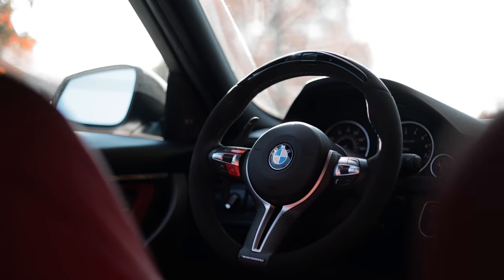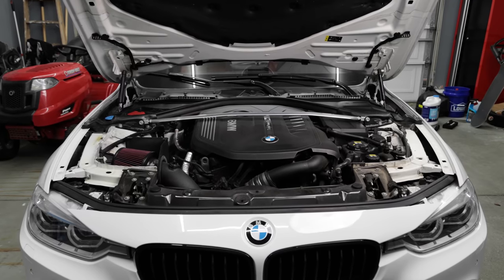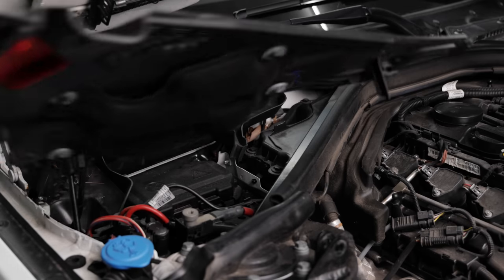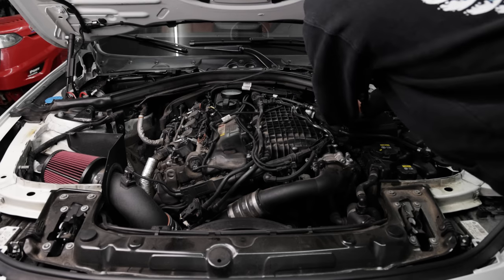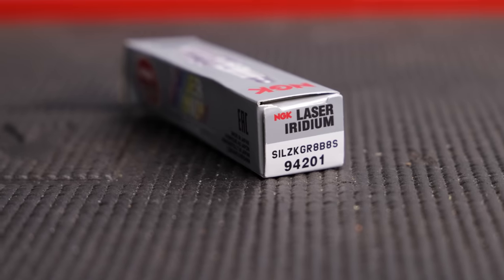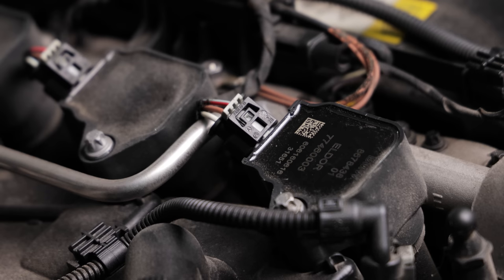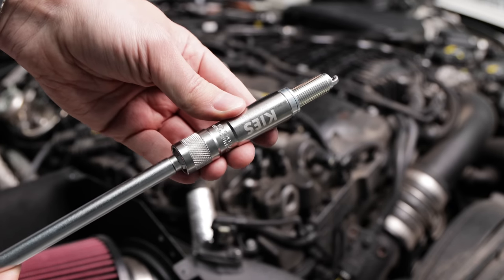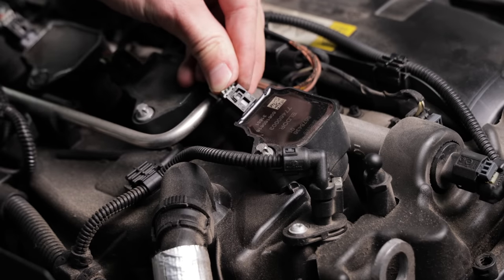How to Replace Your BMW Spark Plugs | F30 340i, 440i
NGK 94201 (BMW part# 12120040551)
Torque wrench
External TORX socket set
Milwaukee electric ratchet

Camera Equipment used:
Canon R5
Canon 50mm f1.8
Canon 24-105mm f/4

Intro 00:00
Required tools 00:23
Accessing the plugs 00:53
Choosing the right plug 03:44
Installation 04:41
Re-assembly 07:54
Conclusion 08:34

In this video I show you how to change the spark plugs on an F30 BMW 340i. This process will be the same for the 440i and any B58 powered BMW. The install is pretty straight forward and I think it took longer to get to the spark plugs than it did to actually change them. Once you remove the engine cover, you’ll notice that the last spark plug is buried under plastic and foam, and taking the extra time to remove that stuff will make the installation of the plugs much easier.

If your car is higher mileage, I’d recommend replacing the ignition coils at the same time since you will have to take them out anyway. Since my car only has 50,000 miles and the coils I was looking for were out of stock, I opted to re-use the original ones.